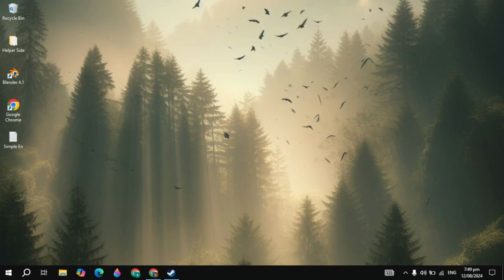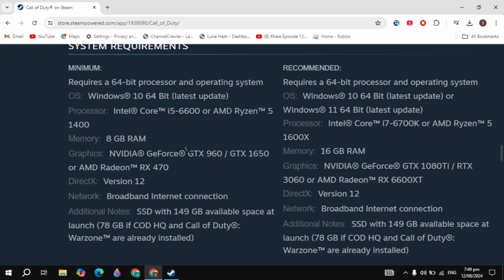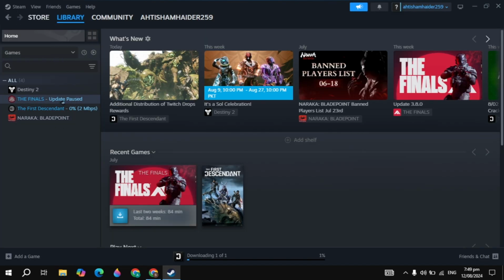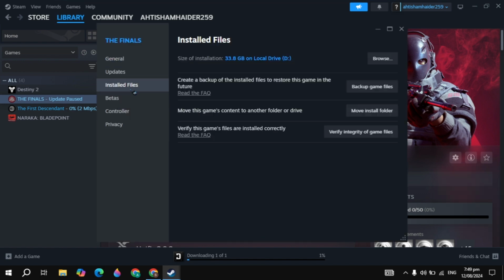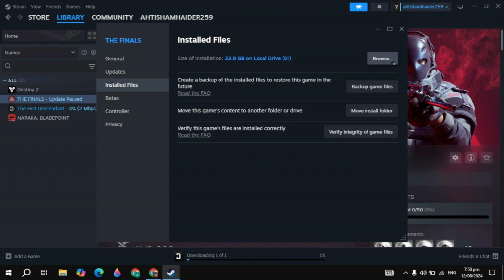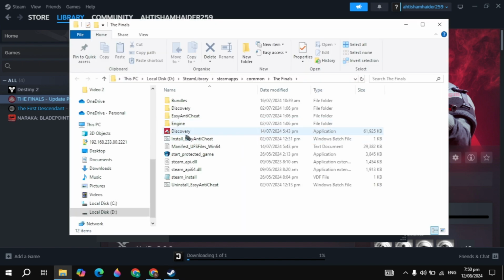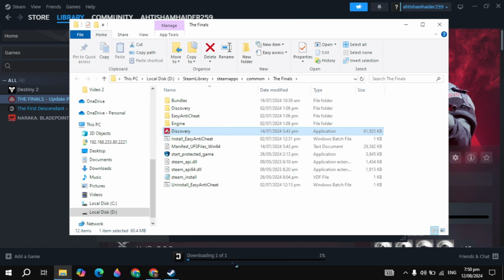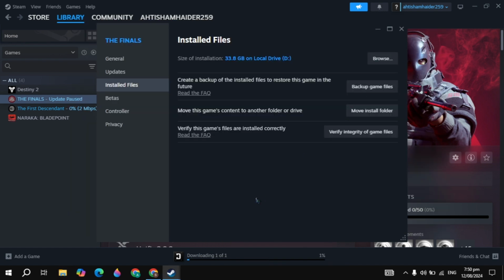How to Fix Call of Duty Textures Not Loading PC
🎮 Struggling with missing textures in Call of Duty on your PC? You’re not alone! In this video, we'll unveil the ultimate solutions to fix those irritating texture issues once and for all! 🛠️ From adjusting your game's graphics settings to updating drivers and tweaking SSD optimization, we've got it all covered. 🙌 Don't let glitches ruin your gaming experience—watch until the end for bonus tips for ultimate gameplay smoothness!